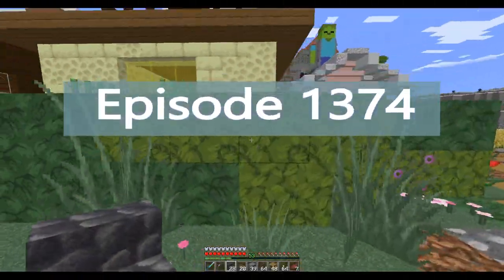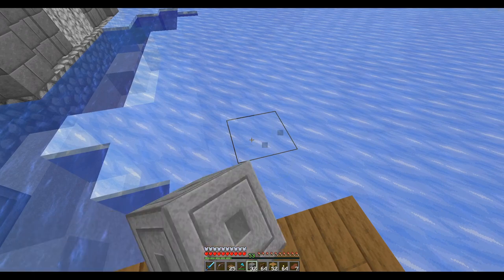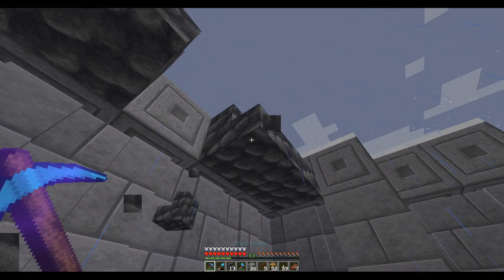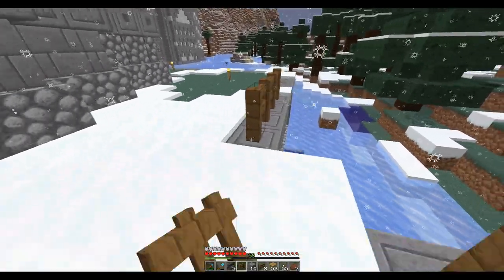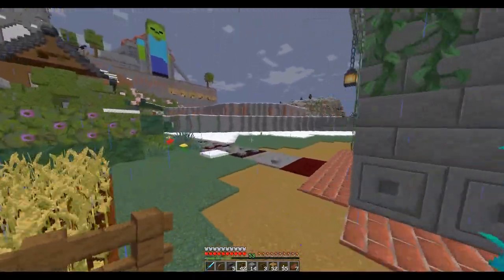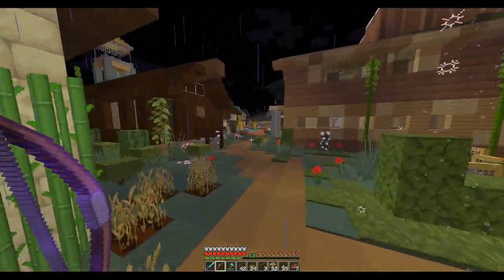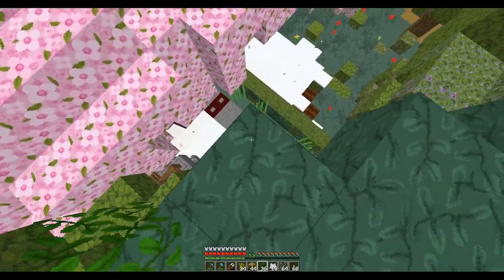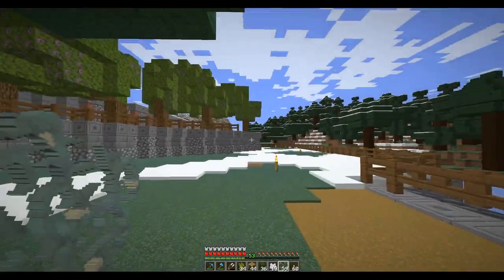Lets Play Minecraft Episode - 1374 Landscaping and unwanted visitors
In today’s Minecraft Lets Play single player survival series, I continue work on the city and fight of pillager invaders